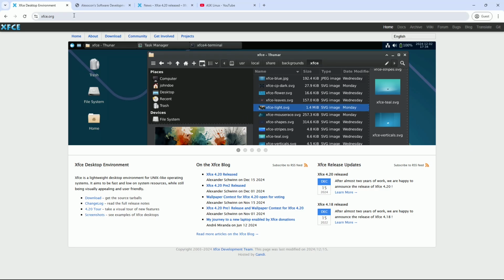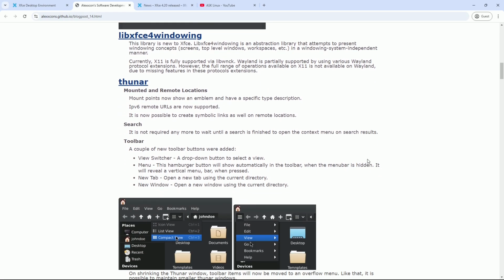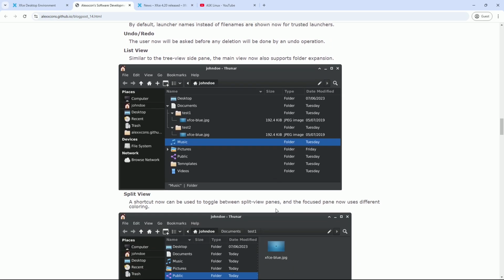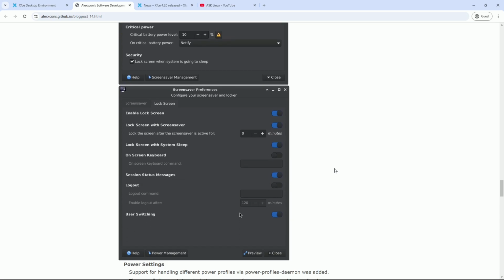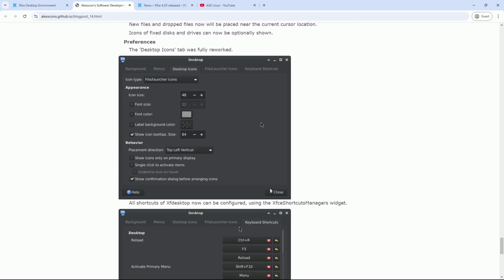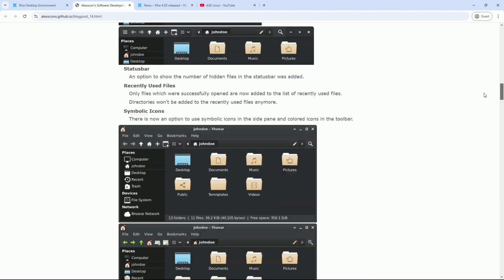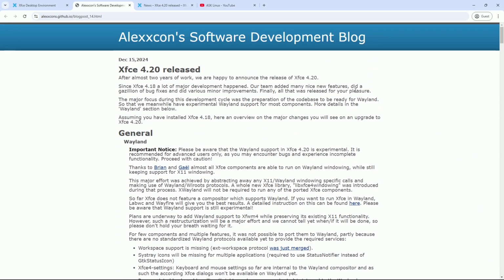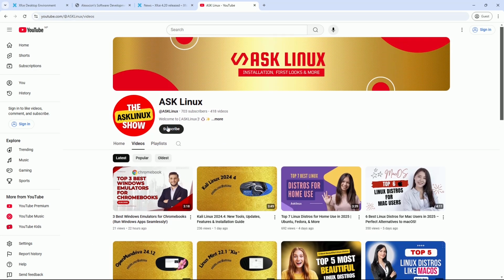Xfce 4.20 is Here: Wayland Support, HiDPI Improvements & New Features!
Xfce 4.20 has officially arrived, two years after Xfce 4.18, bringing exciting updates to this lightweight and fast desktop environment for Linux users. Key features include experimental Wayland support, improved HiDPI compatibility, SVG wallpaper support, enhanced Thunar file manager capabilities, and much more. Learn about Wayland session setup, Thunar’s new tools, and other improvements in Xfce 4.20. Discover why Xfce remains a top choice for Linux desktops!